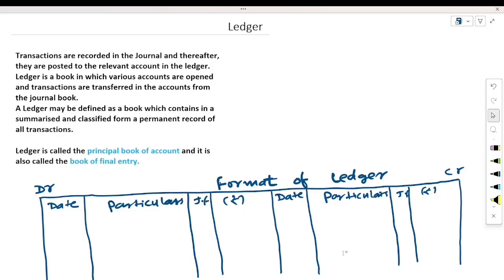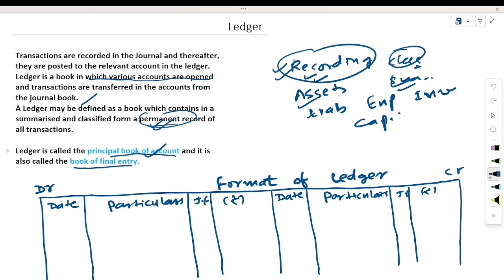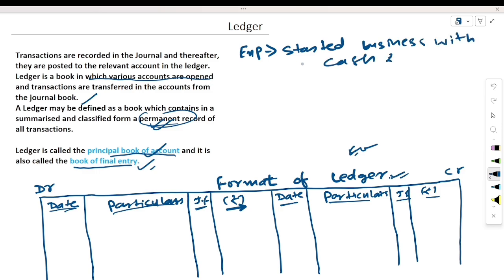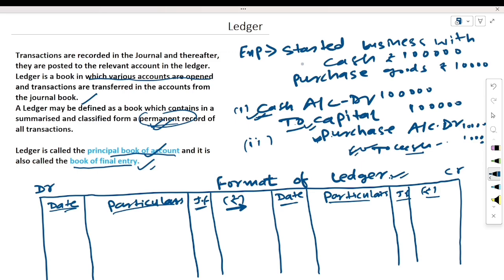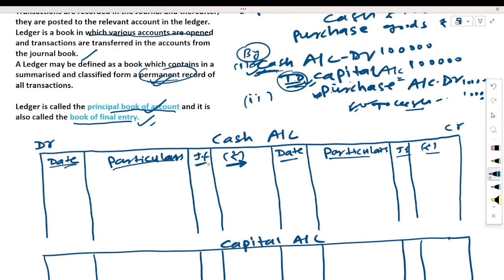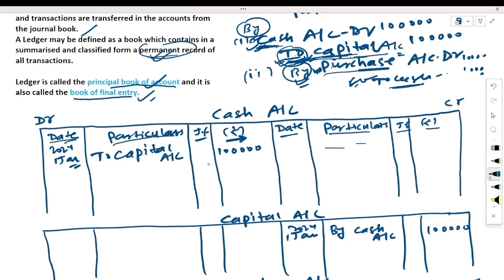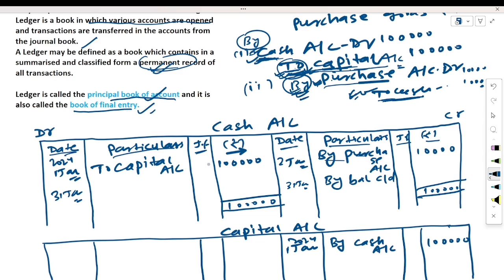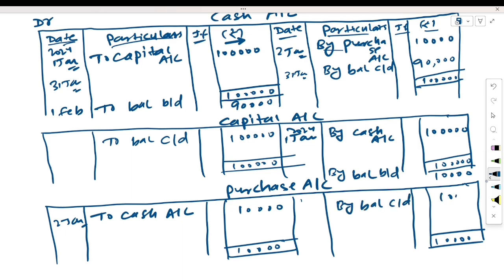ledger for Class -11th| Part-1